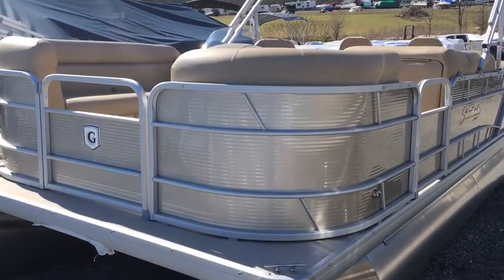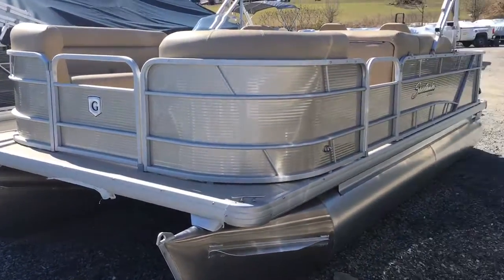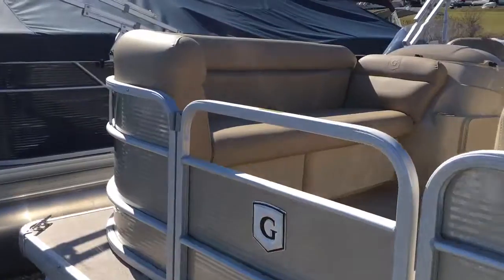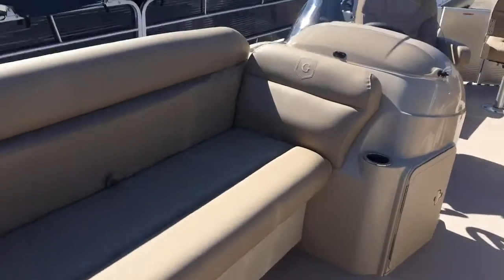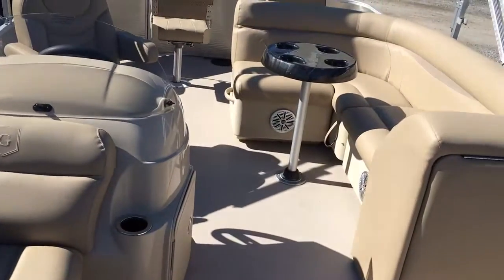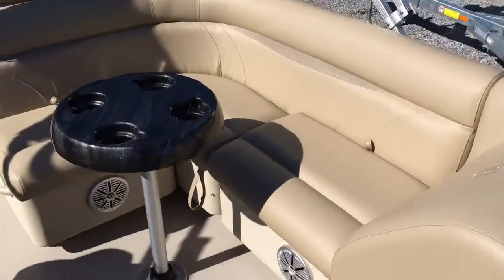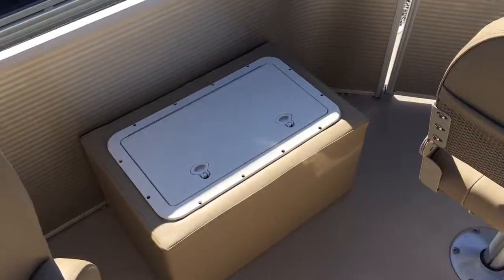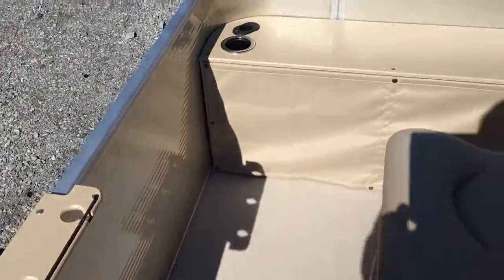2017 Sweetwater 2086FC by Godfrey Pontoons @ Full Performance Marine